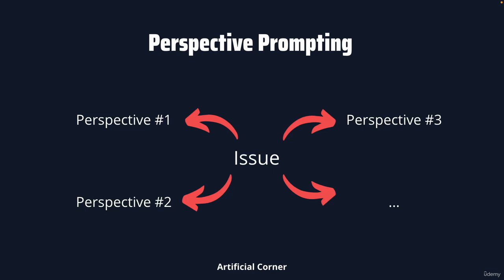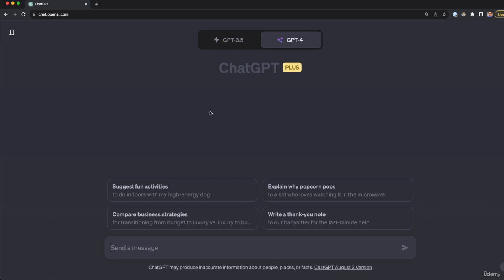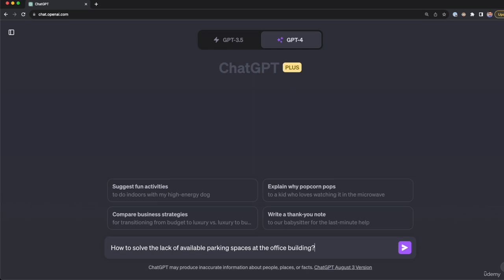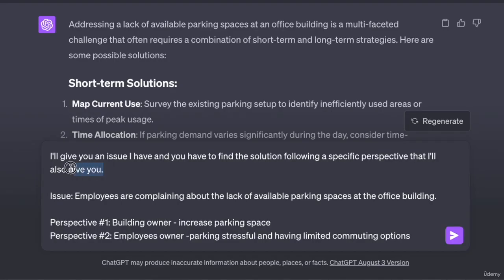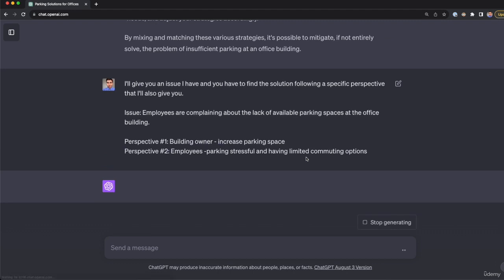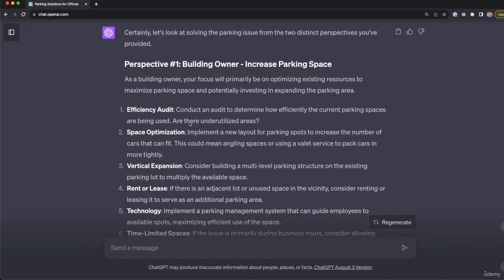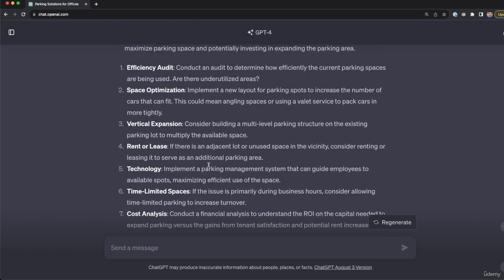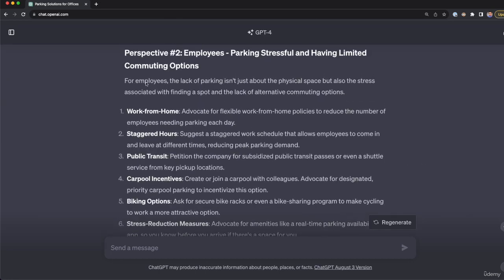What is ChatGPT Here we explain in detail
What is ChatGPT Here we explain in detail how you can use ChatGPT in 8 steps
Part: 14

8. Perspective Prompting